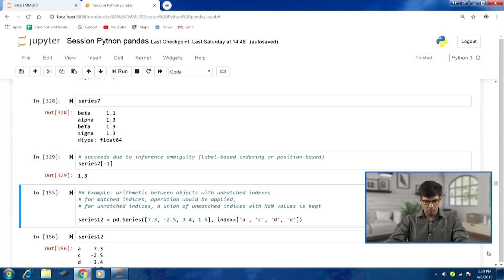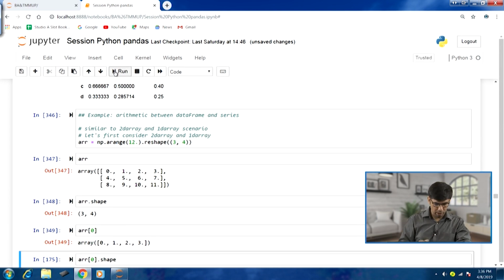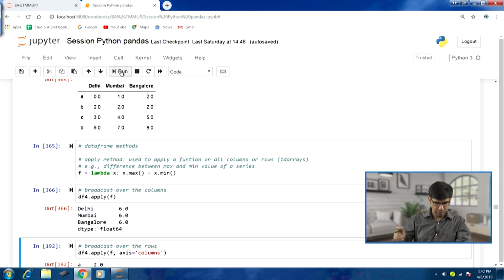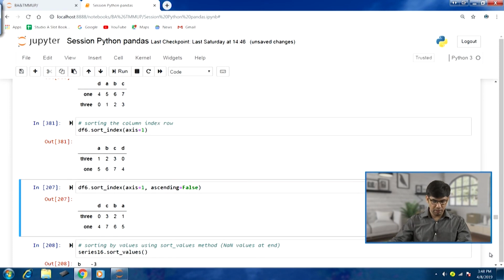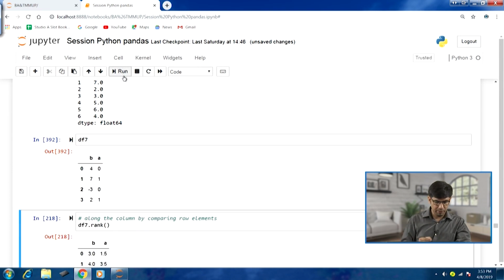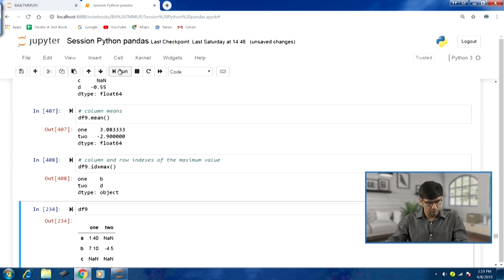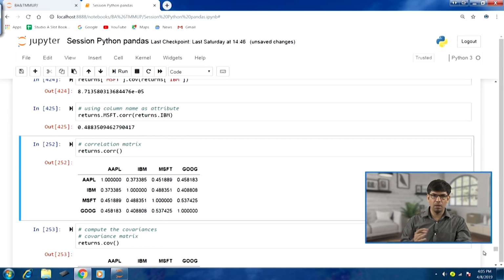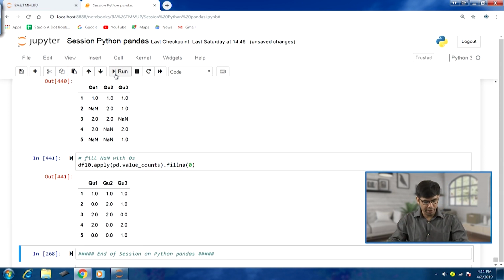Database Using Python Pandas Part IV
Data Frame  Manipulations, Correlation and Co-variance